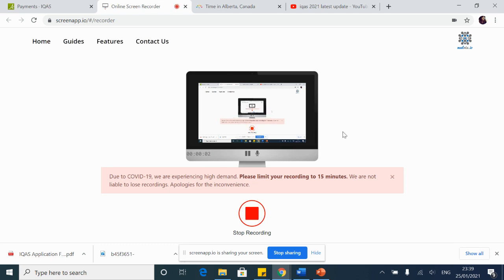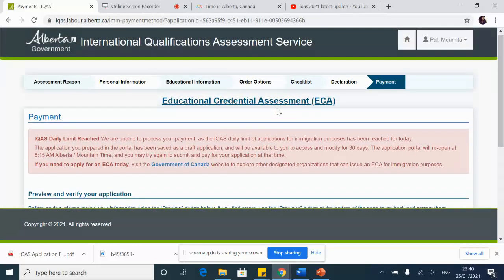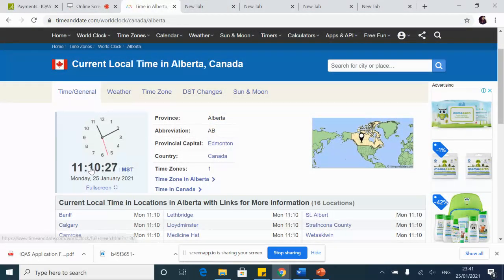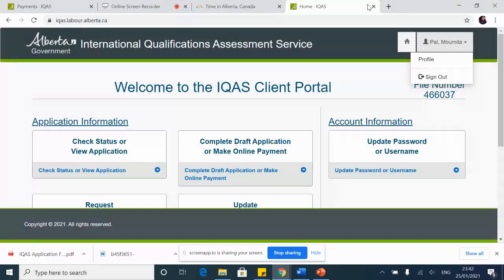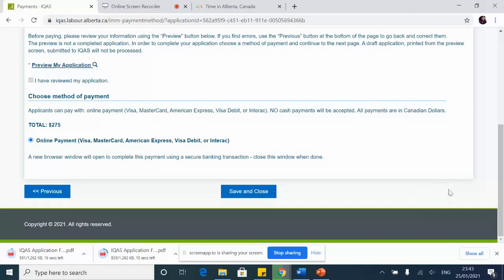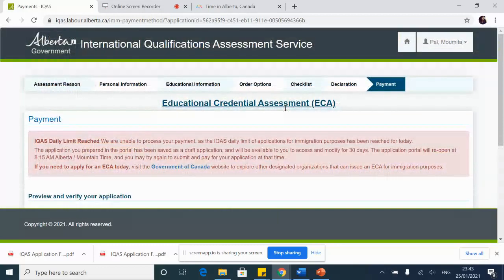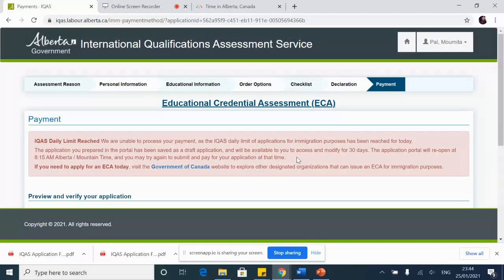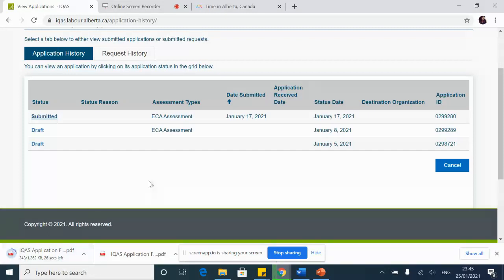HOW TO MAKE PAYMENT ON IQAS ECA AT 8:15 A.M. - SOLVE THE DAILY LIMIT PROBLEM - LATEST UPDATE 2021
A lot of people told me they are stuck on the payment page for months. Here is a simple and sure shot way of doing it.

1. Open Firefox
2. Disable pop up blocker
3. Open and sign on 5 tabs exactly at 8 am Alberta time
4. You will reach the payment page before 8:14 a.m. on all of them
5. Click on submit on all five pages one by one. The first one at 8:14:40
The second on at 8:14:45
The third one at 8:14:50
The fourth one at 8:14:55
The fifth one at 8:15:01
6. A separate window will open for payment

Special thanks to Danish Haseen and Muhammad Suleiman for all their help.